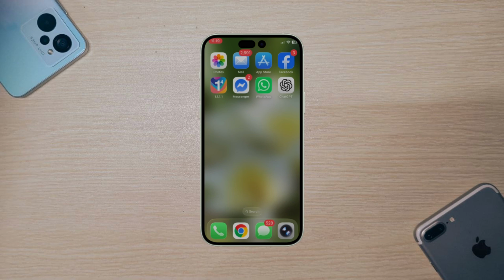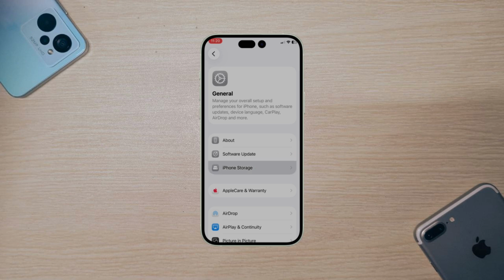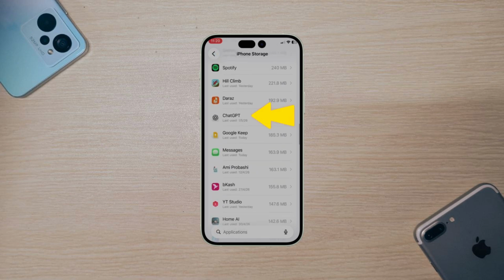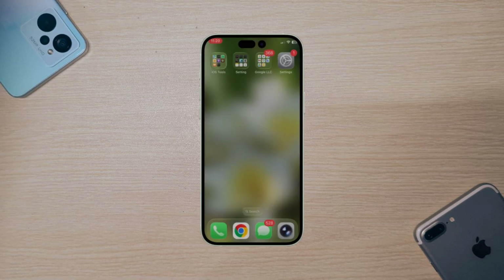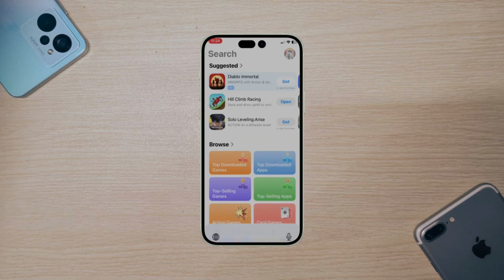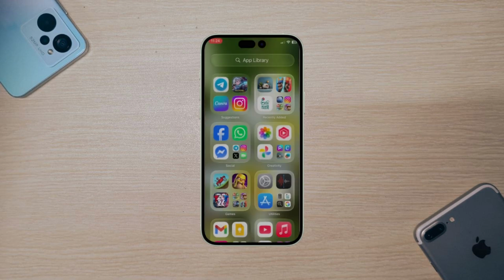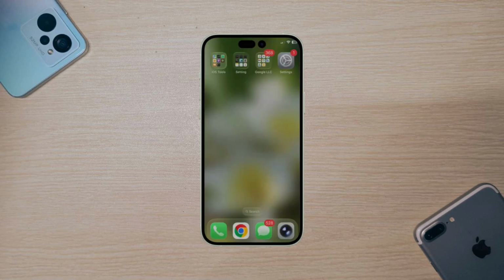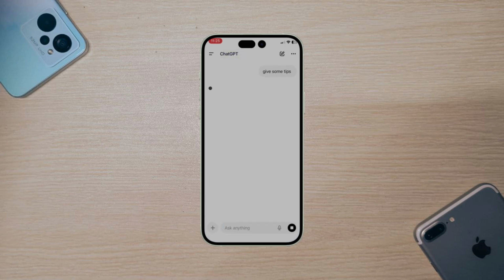ChatGPT Loading Forever on iPhone? || Tech Wash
Is your ChatGPT app stuck on the loading screen? Don't worry, you are not alone and the fix is easier than you think! In this video, I will show simple, step-by-step solutions to get your chatgpt app working again on your iPhone. Learn how to fix chatgpt not working, specifically when the chatgpt not loading error occurs, using effective troubleshooting techniques.